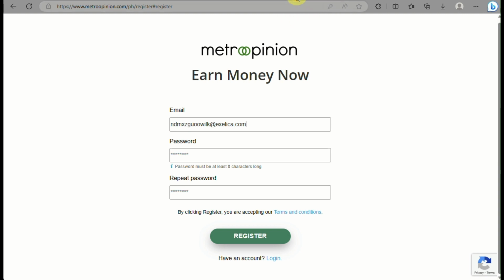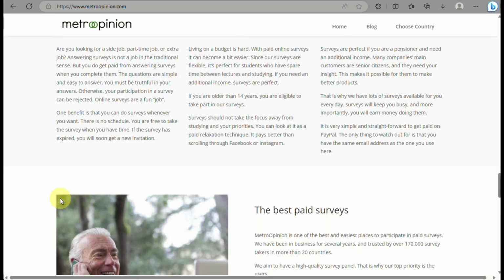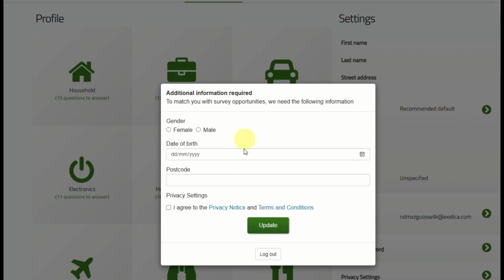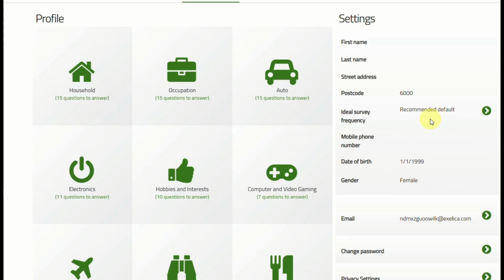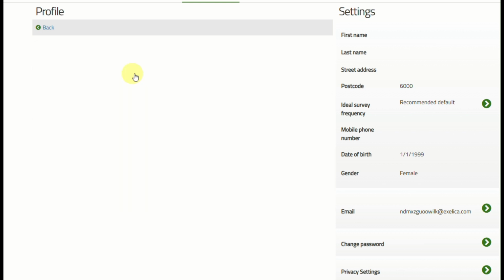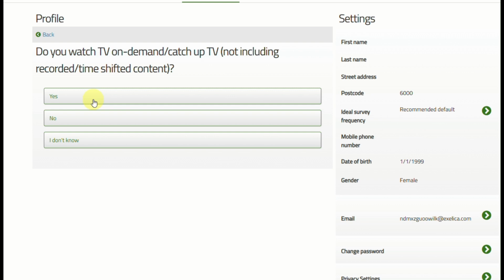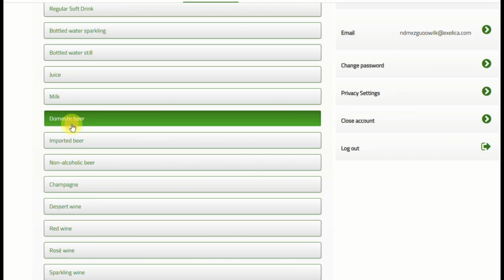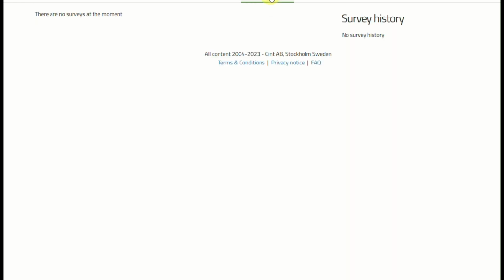How to Make Money on MetroOpinion ($100/day MetroOpinionTutorial)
How to Make Money on Metroopinion. In this full guide on How to Make Money on Metroopinion, you'll learn how to make money on Metroopinion by submitting your opinion articles. You'll be able to make money based on the views your articles receive, and there are a number of ways to get started.

If you're interested in making money on the internet, then you need to check out this guide on how to make money on Metroopinion! This full guide will show you everything you need to know about submitting your opinion articles to Metroopinion, and how to make money based on the views your articles receive.
How to Make Money on Metroopinion